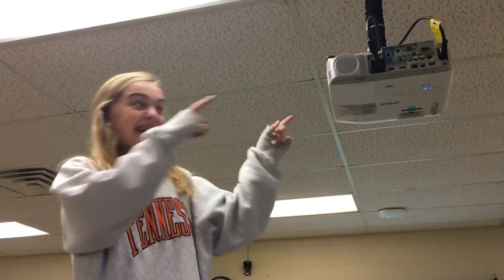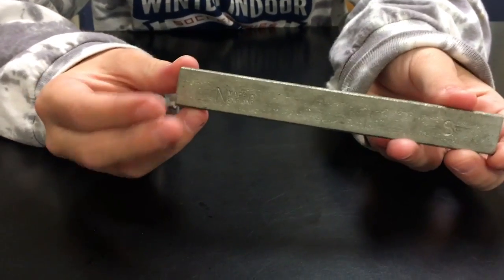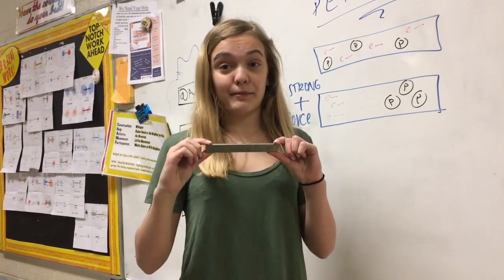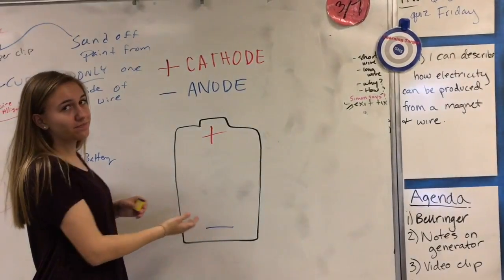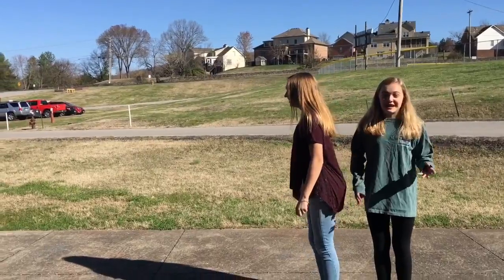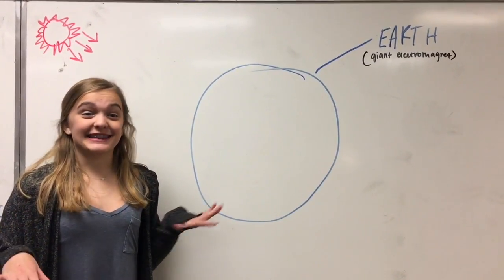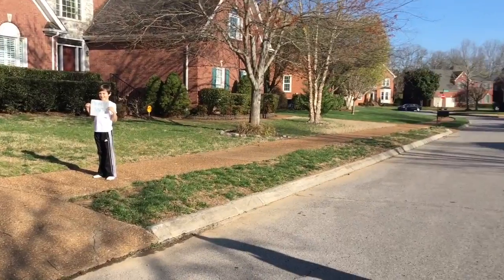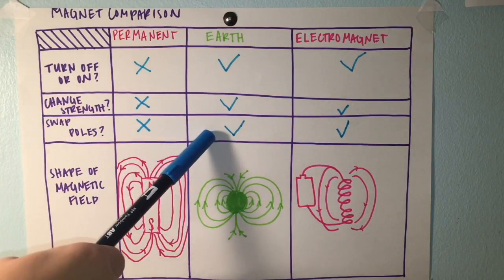Electromagnetism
Electromagnetism by Anna and Ayers